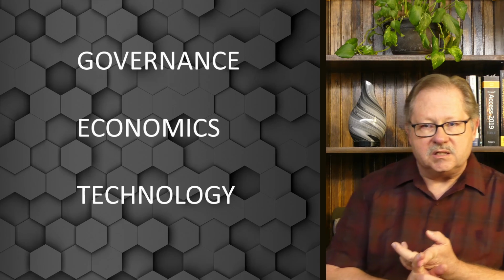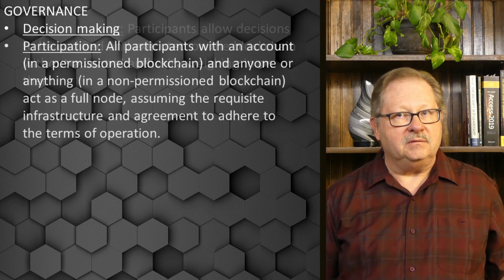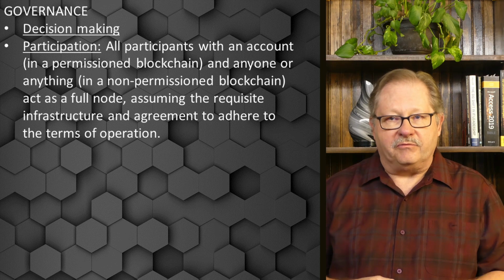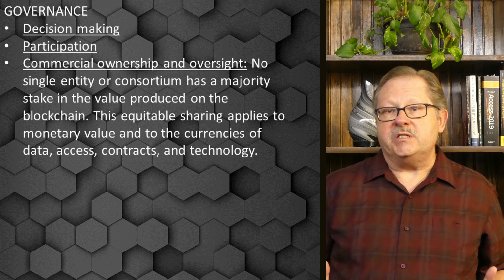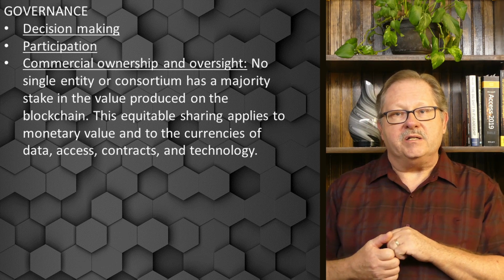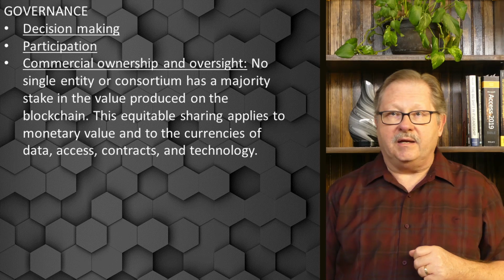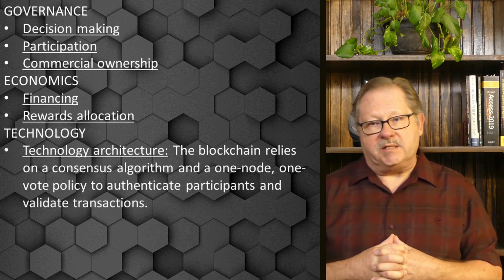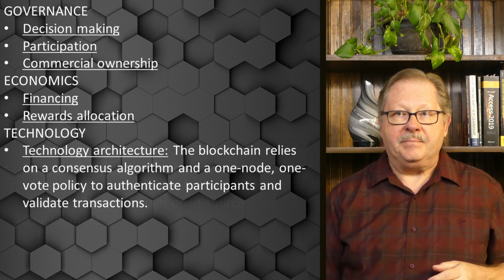Business Considerations for Joining a Blockchain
Business needs to ensure that the blockchain technology they deploy inside the company provides the benefits that are advertised. This video discusses the 8 requirements for joining a blockchain that need to be considered prior to rolling out the new technology.

See my other channels:
Managing Information through MS Office and other Productivity Tools: